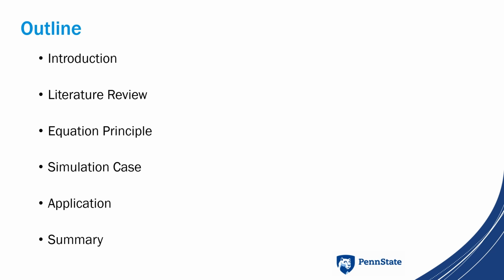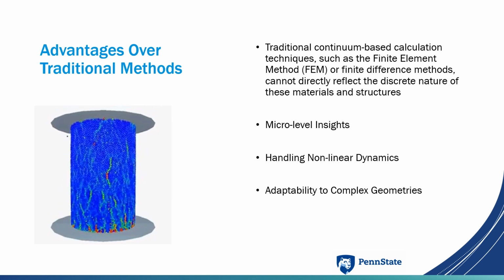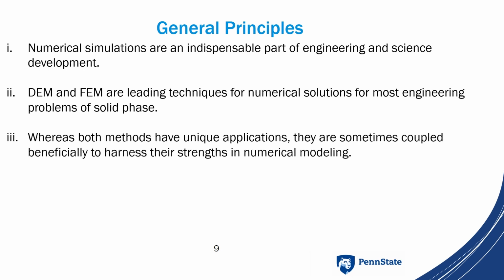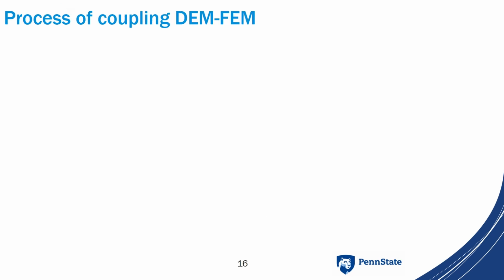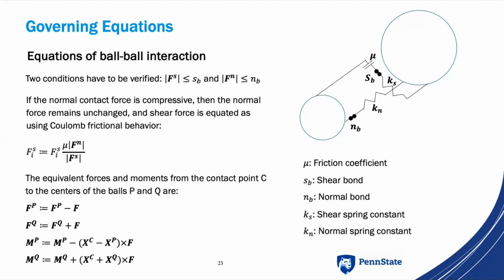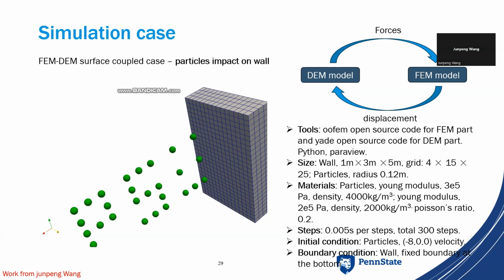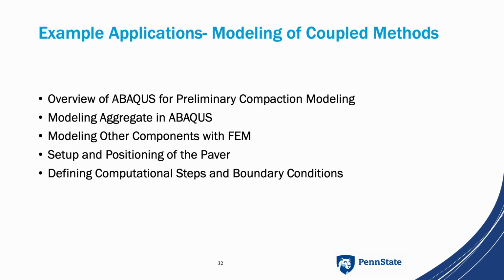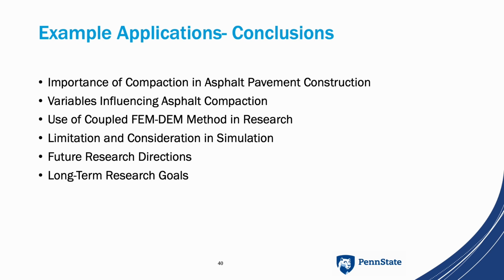Finite Element - Discrete Element Methods (FEMDEM)